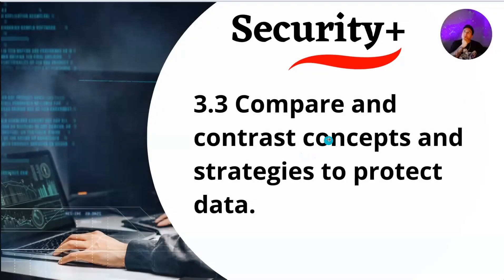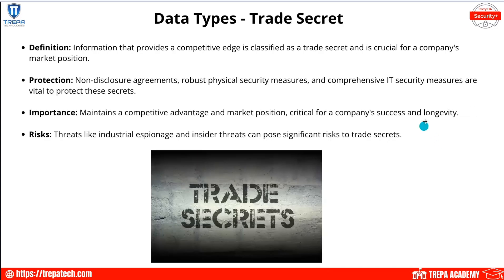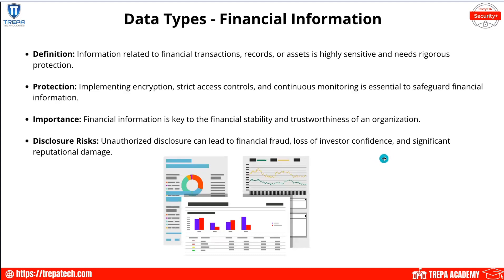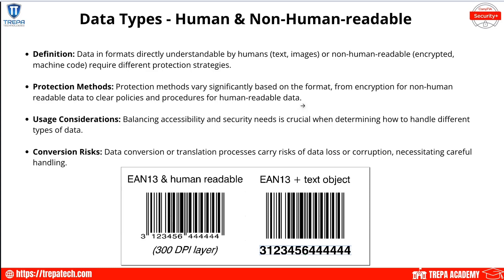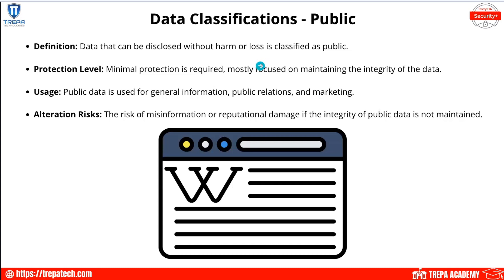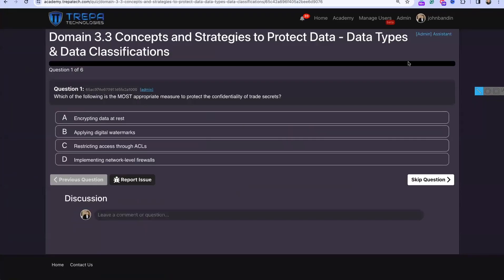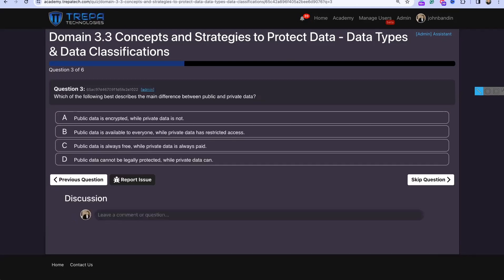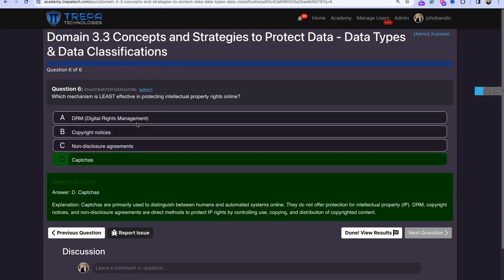SECURITY PLUS COURSE 2024: Learn IT! 💻 Domain 3.3 Data Types & Classifications - SY0-701 FULL COURSE